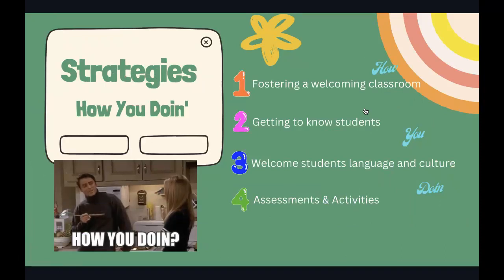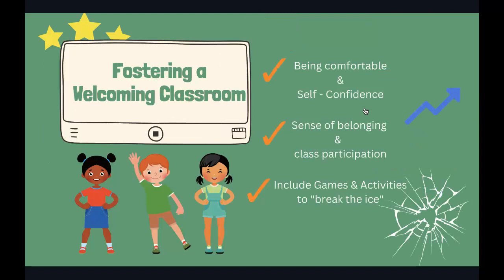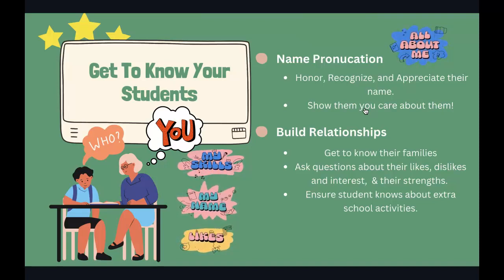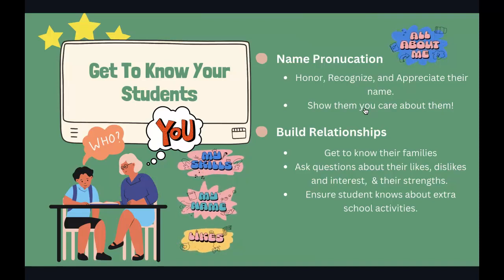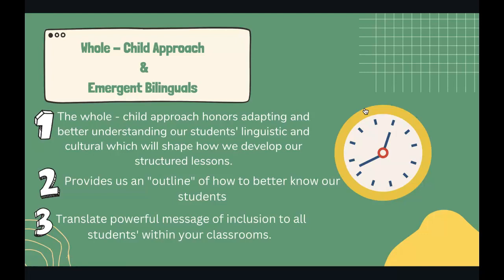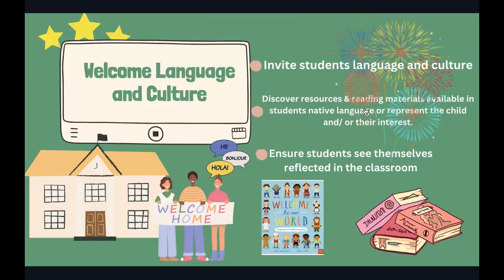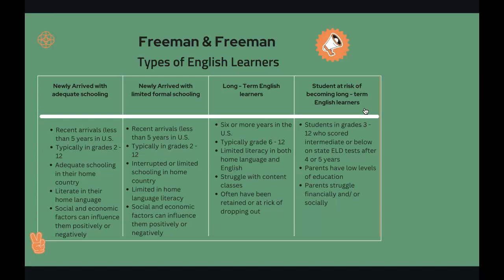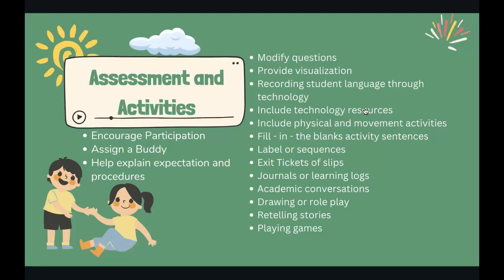Learner - Centered Teaching Approach and Emergent Bilingual Students